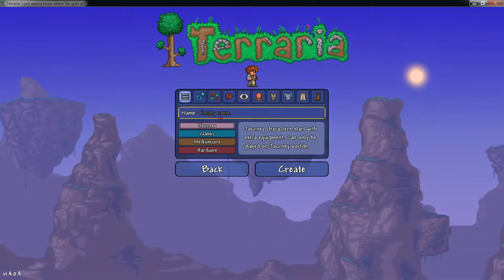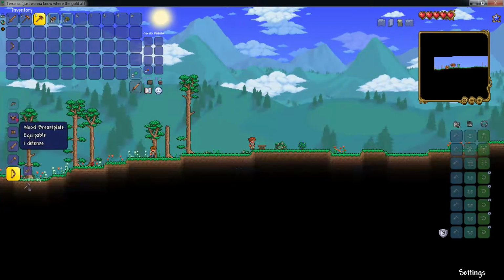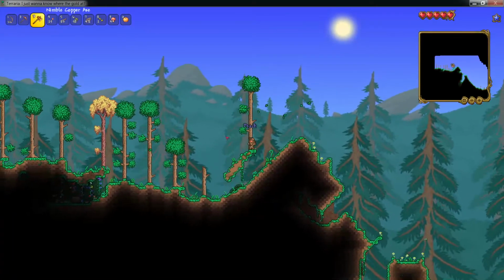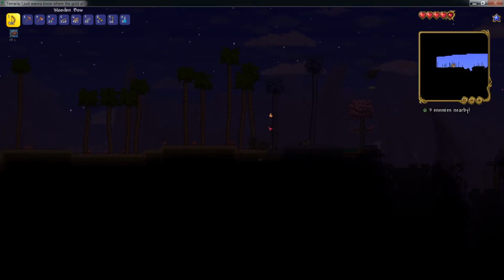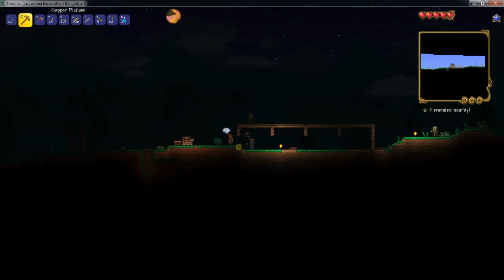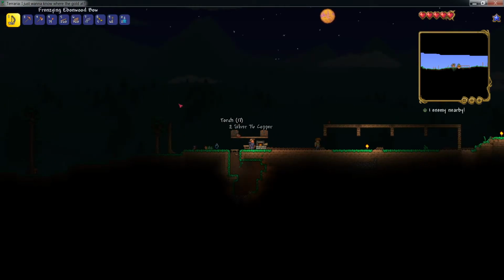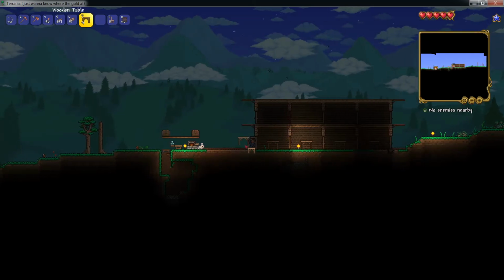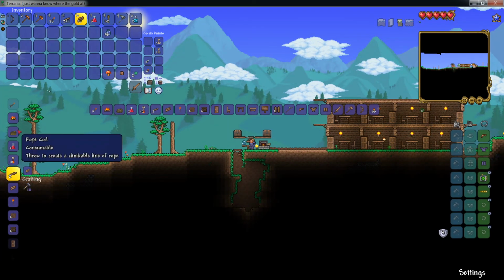Guide To Terraria Part 1 - Start by Exploring, Look for Chests, Cut Tall Trees Only, Build 8 Rooms.